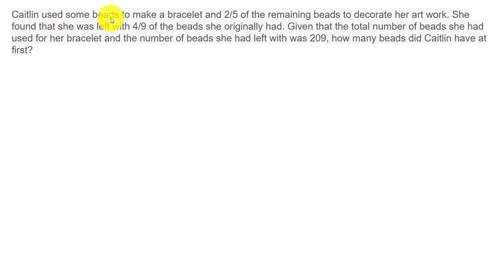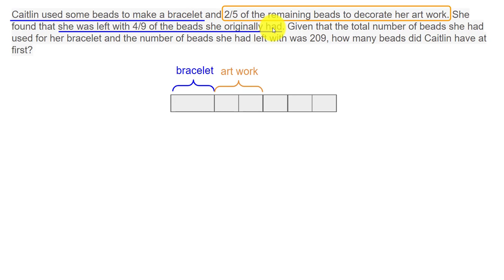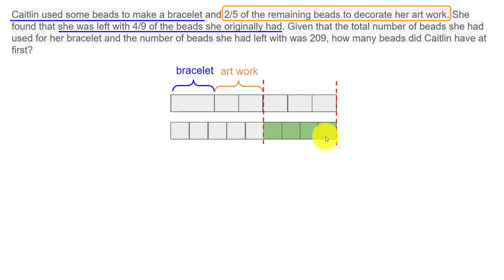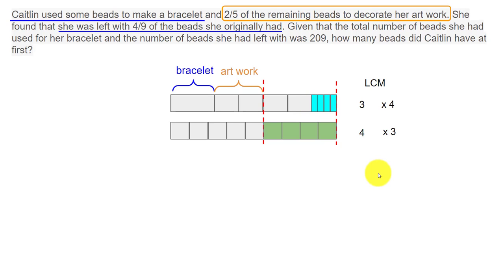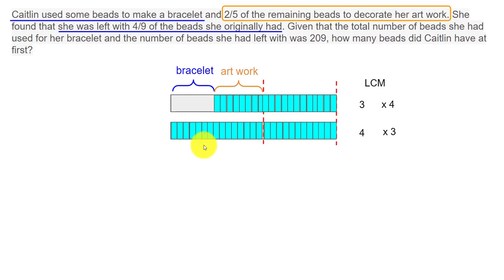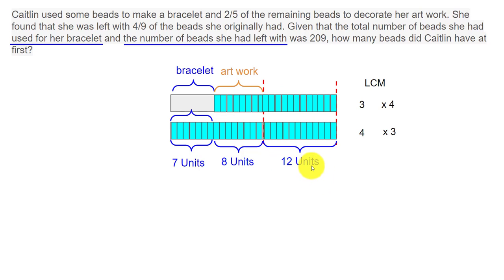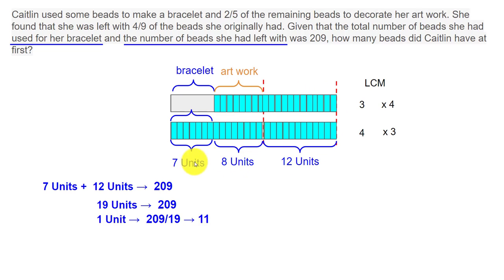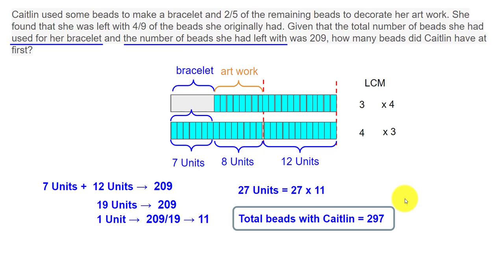Use models to solve word problems easily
Using model method to solve word problem is easy and fun.

Question solved in this video:

1. Caitlin used some beads to make a bracelet and 2/5 of the remaining beads to decorate her artwork. She found that she was left with 4/9 of the beads she originally had. Given that the total number of beads she had used for her bracelet and the number of beads she had left with was 209, how many beads did Caitlin have at first?